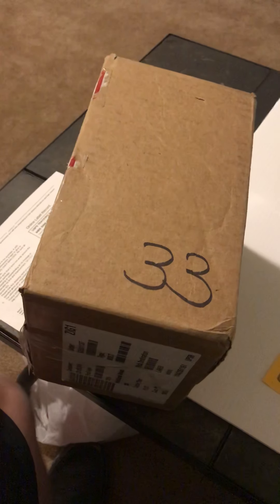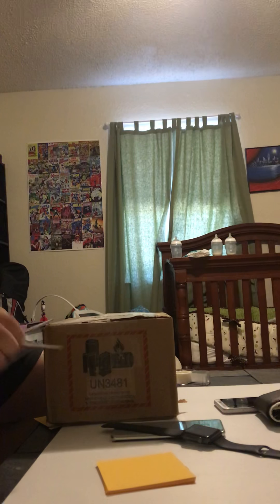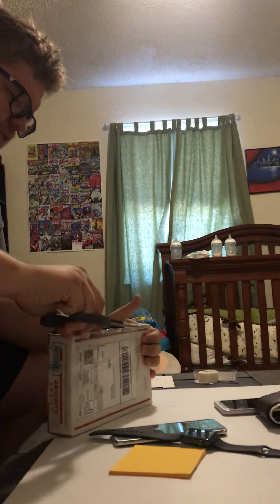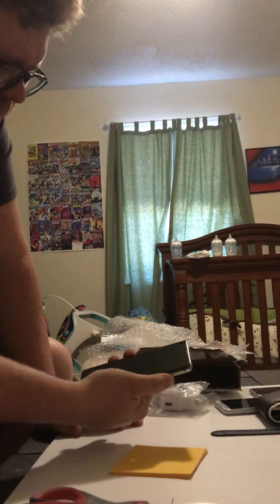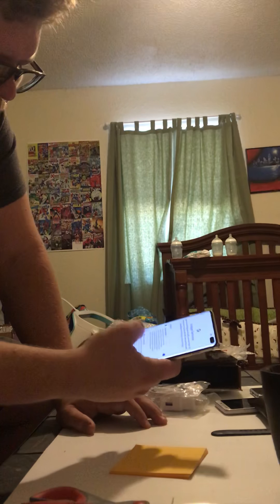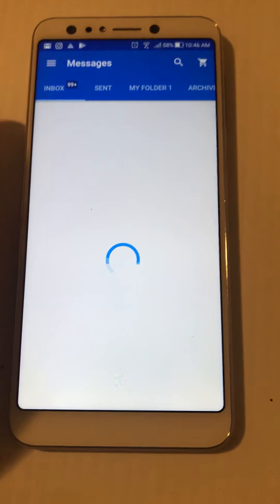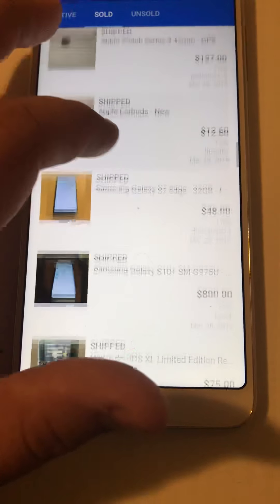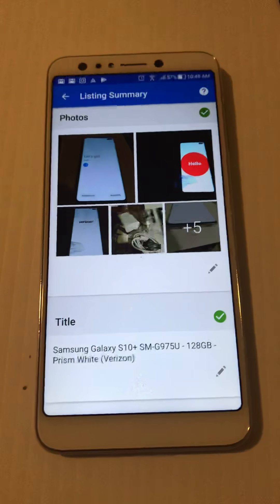Taking Returns in Phone Flipping